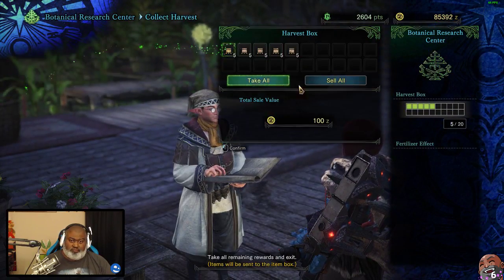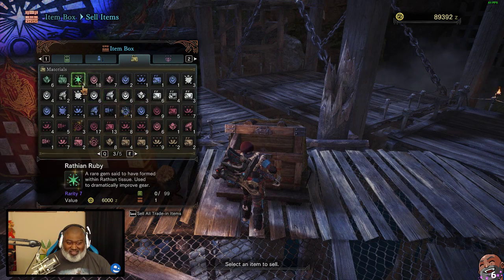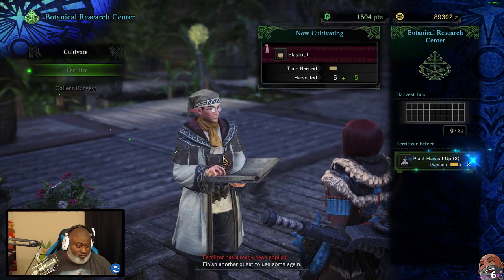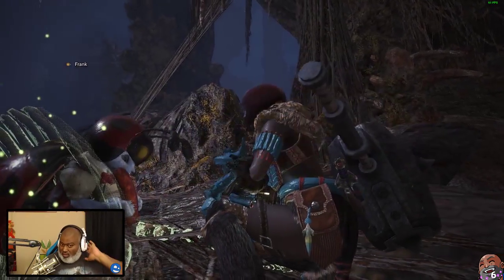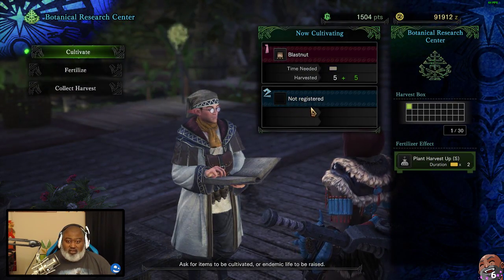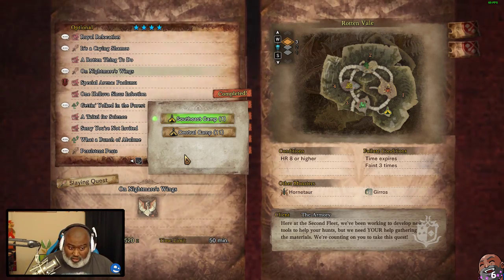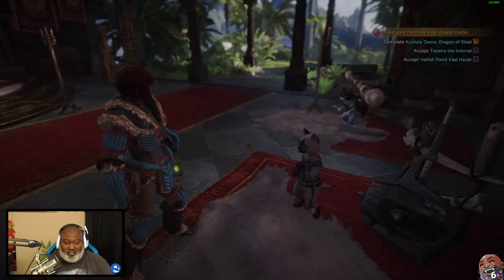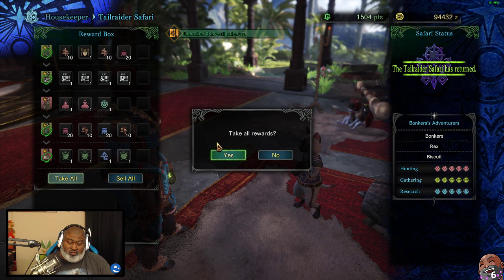Bwana Plays MONSTER HUNTER WORLD - Episode 66